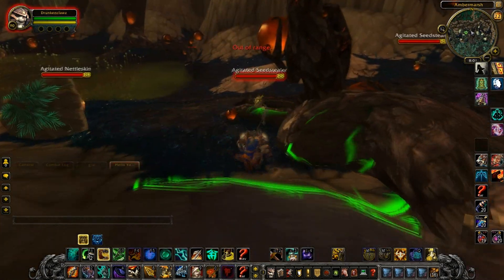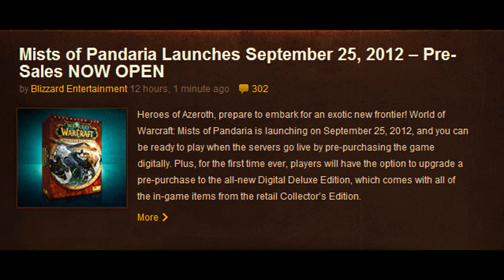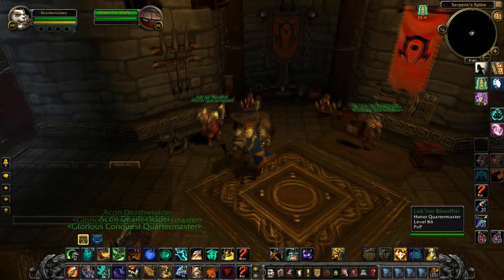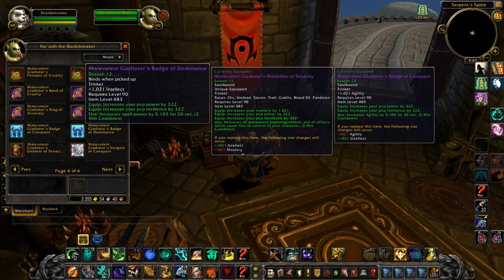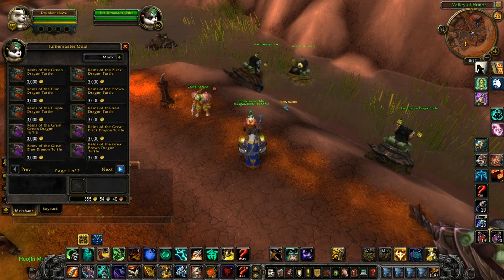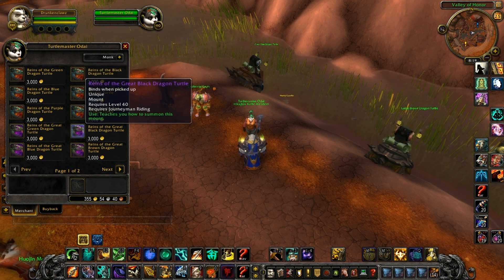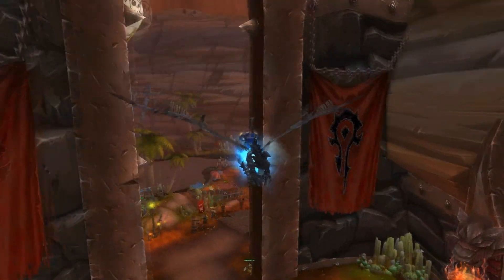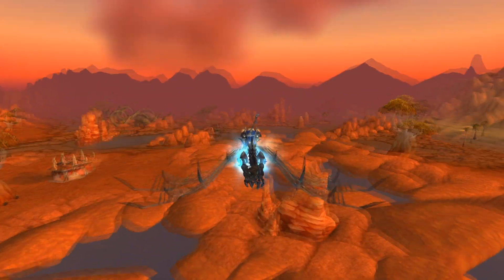Mists of Pandaria Beta: Release date, Pet Battle System, PVP Vendor, Pandaren Mount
In this video I'll show you a preview of Pet battle system and pandaren mount. Show you the location of Horde PvP Vendor. And Release date of MoP